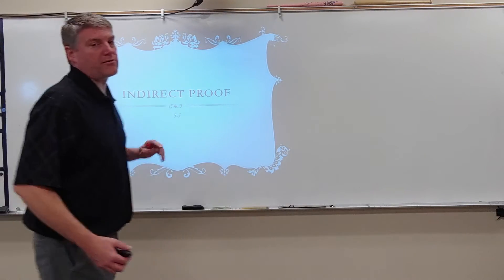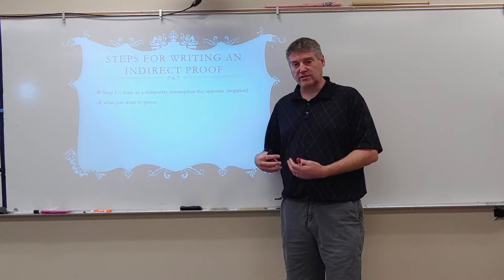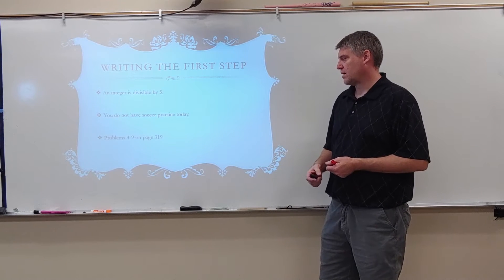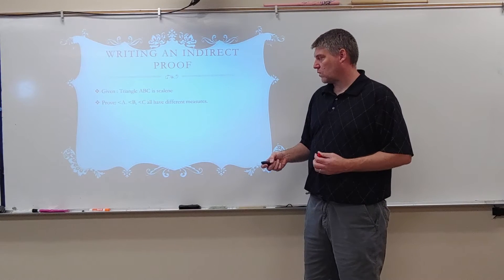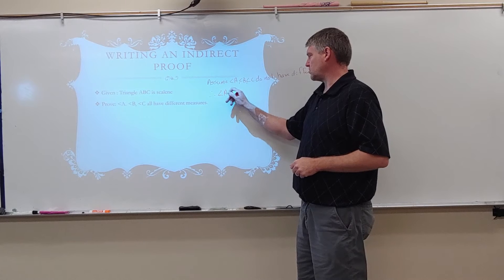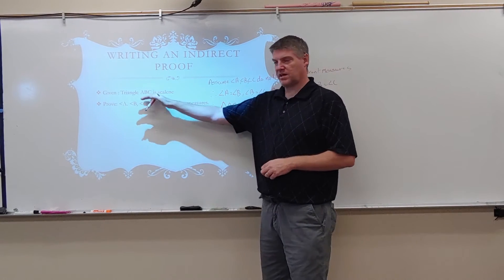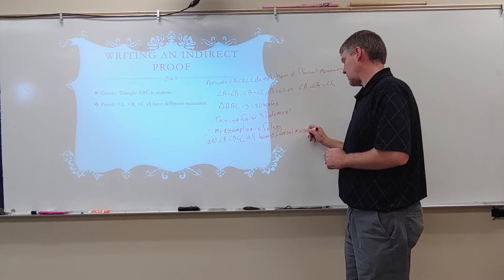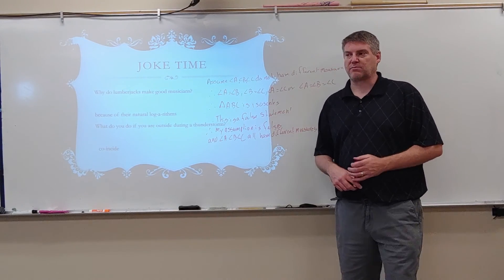Geometry Indirect Proof